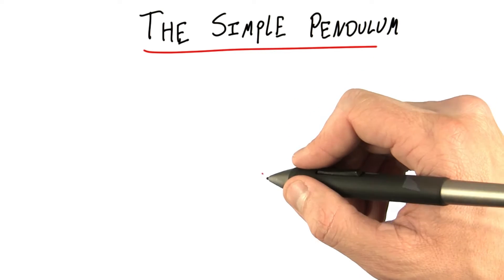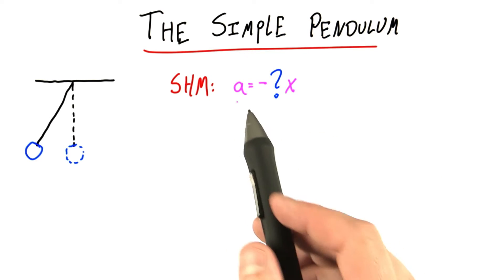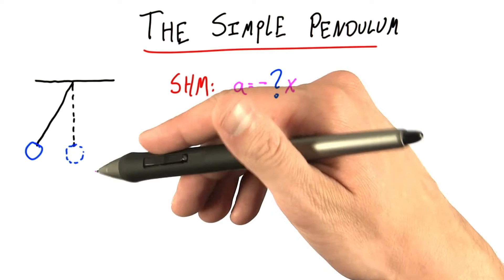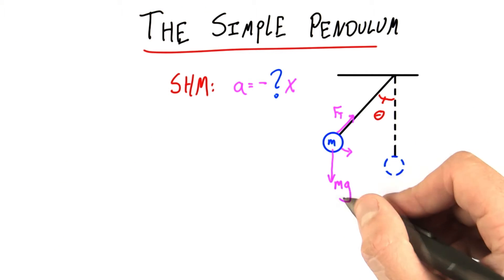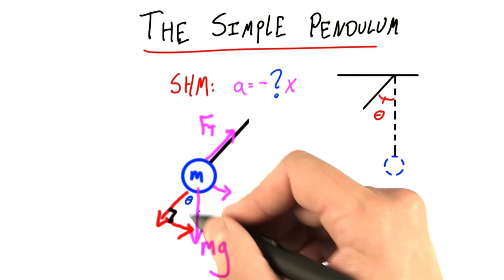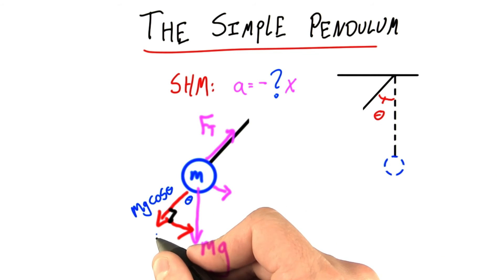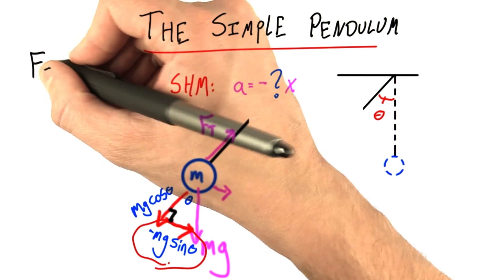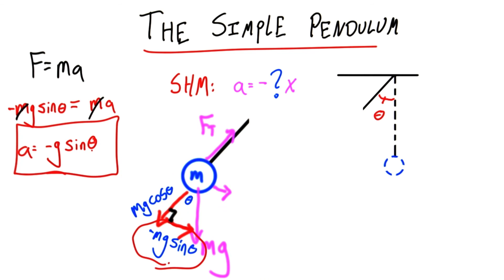The Simple Pendulum - Intro to Physics